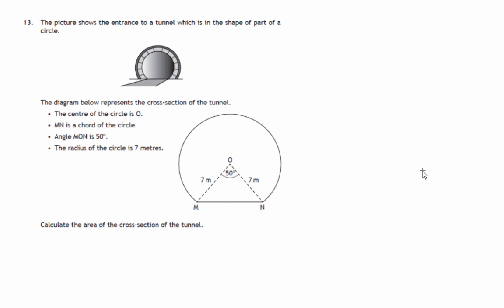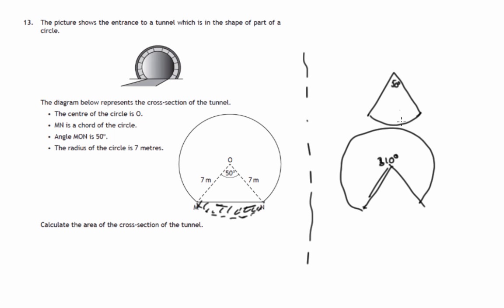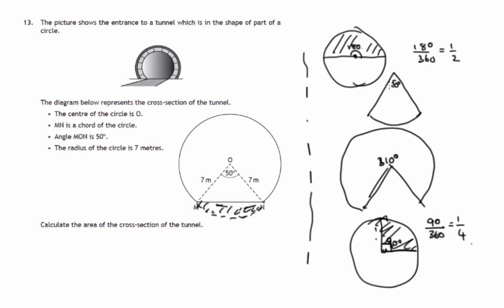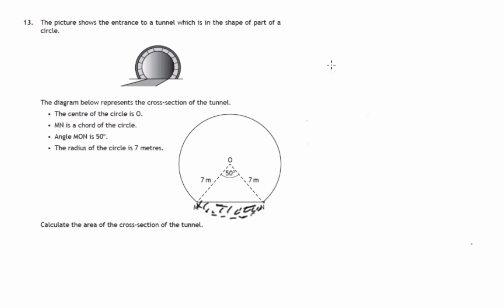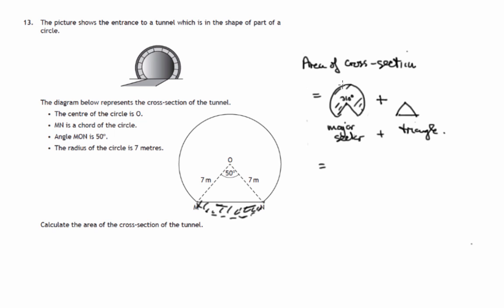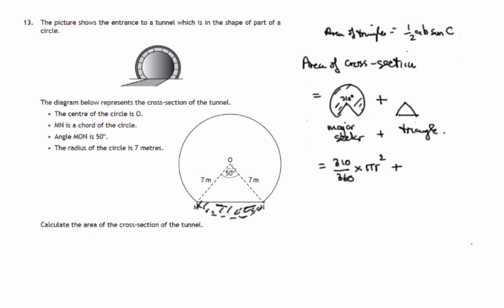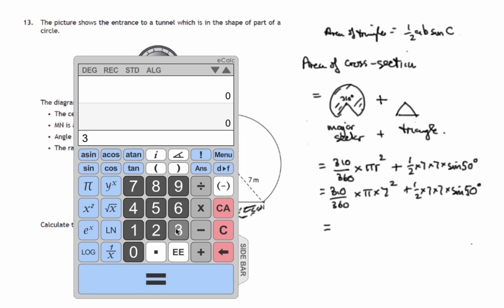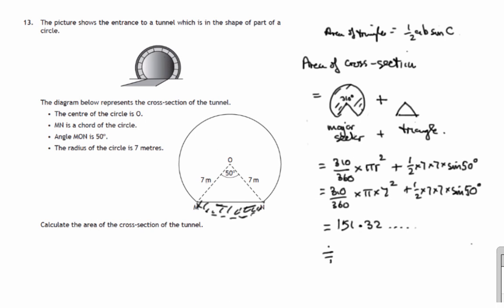Q13 Paper 2 SQA 2014 National 5 Mathematics Exam.